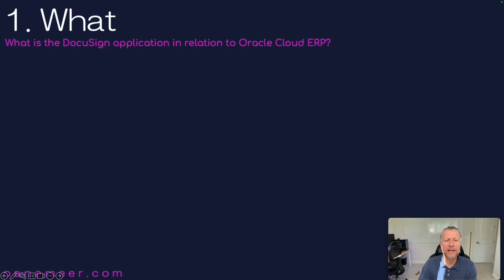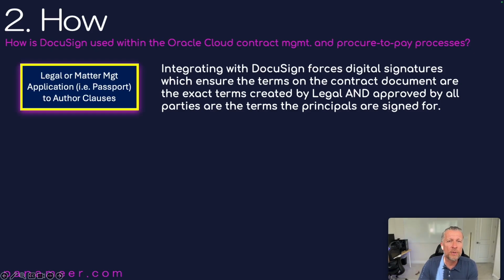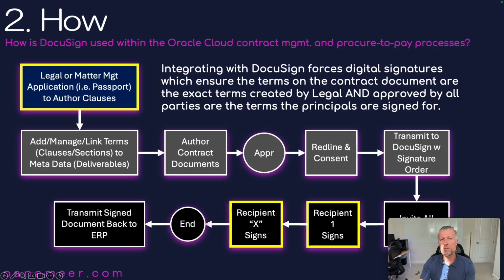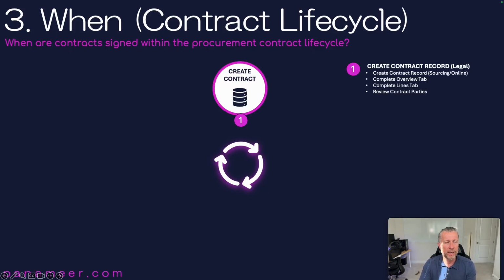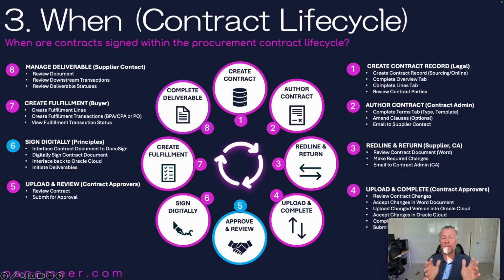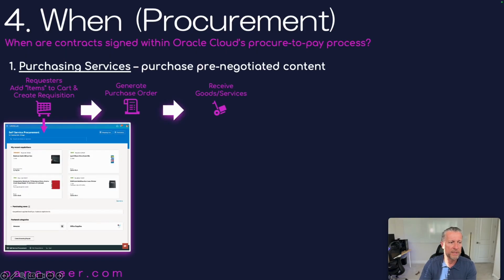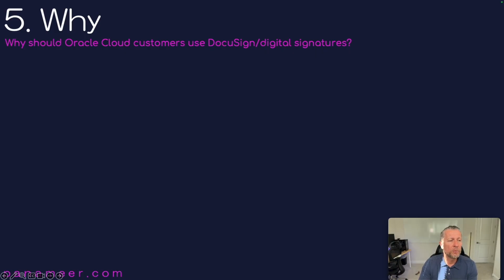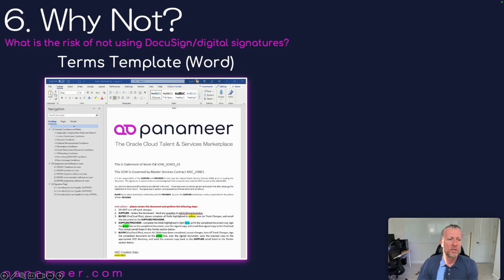FREE LESSON - What is DocuSign & Why Does Everyone Need It? | Free Oracle Cloud Training | 2025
Want to learn more about the basics of DocuSign? Then this video is for you.  In this video, you will learn what DocuSign is and why every organization needs it.

This lesson is part of Panameer's FREE Introduction to Contract Management course.

Go to panameer.com - Learn - Users - Procurement Learning Paths and watch the whole course right now!!!

*The Contract Management Learning Path will teach you the following:*

✅ What is the Contract Management Functional Area
✅ What are the Applications
✅ What are the Popular Integrations
✅ What are the Popular Careers

Whether you're a new user or looking to enhance your Oracle Cloud skills, this course is packed with valuable insights and practical tips to help you make the most of Oracle Cloud